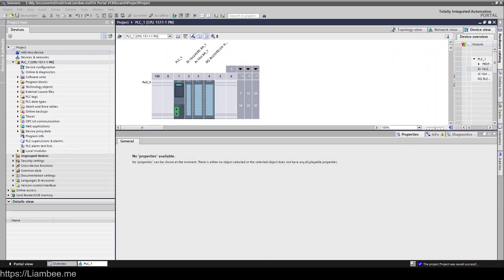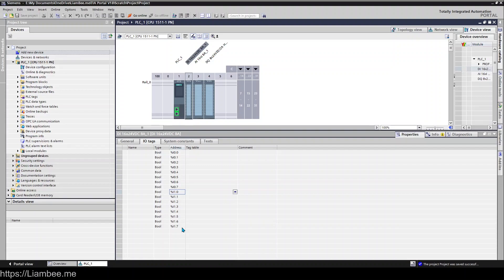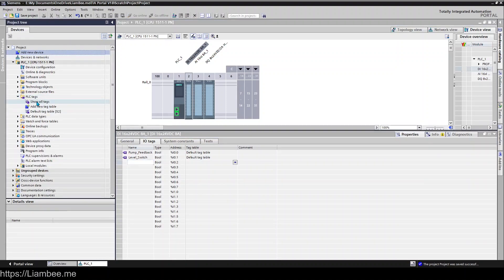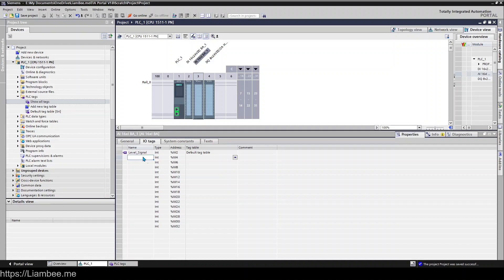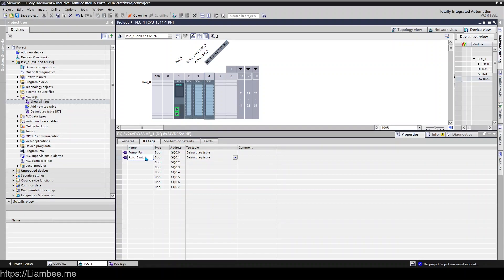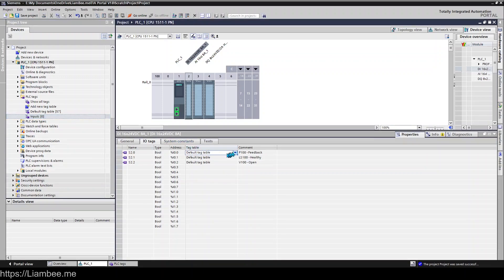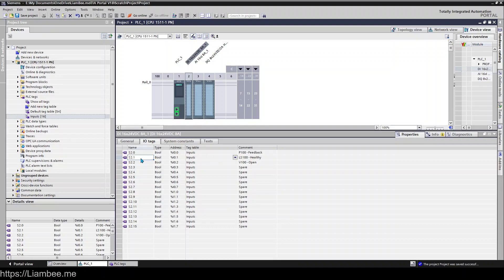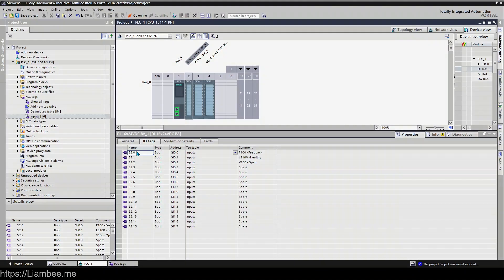Siemens TIA Portal V18 - Creating PLC Tags For Hardware Signals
Learn how to get information from your Hardware IO Modules into TIA Portal's Tag system. This also covers some naming conventions and other useful tips